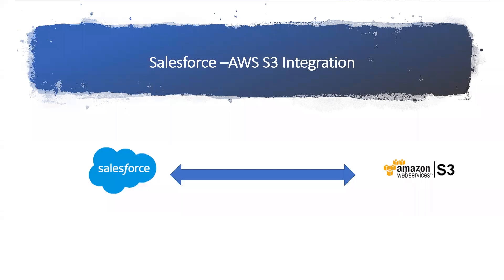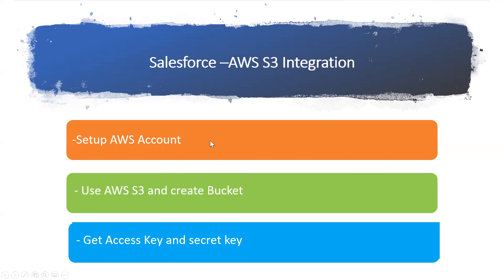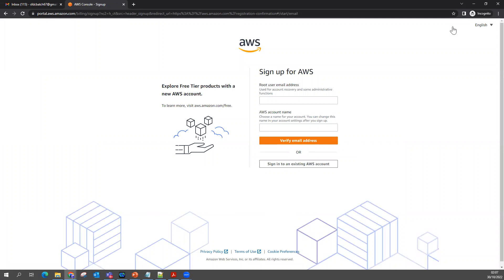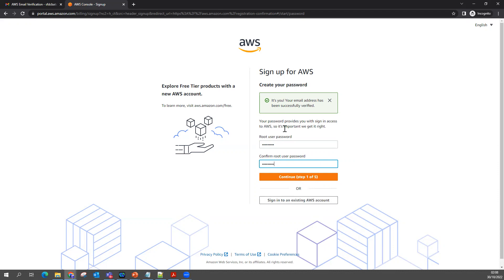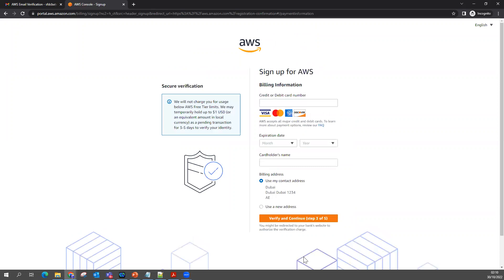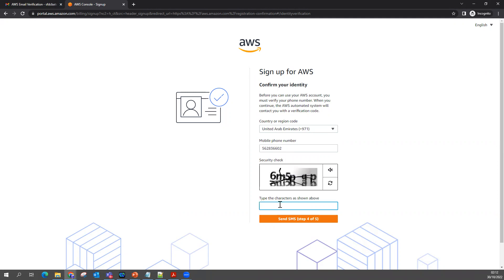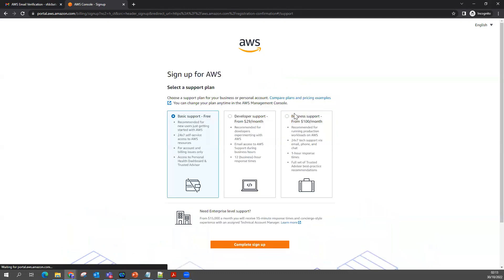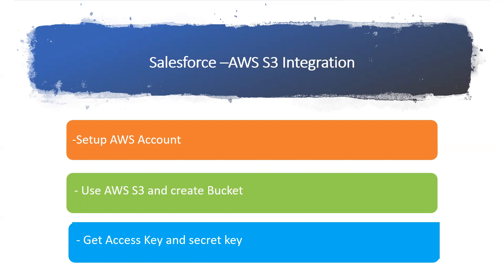Set up Your Free AWS Account for your Salesforce Integration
This is 2nd part of Salesforce to AWS Integration Series where you can see How you can setup your free AWS account for Salesforce Integration.
For my complete Salesforce Integration Tutorial , you can check my Udemy Tutorial with many live projects